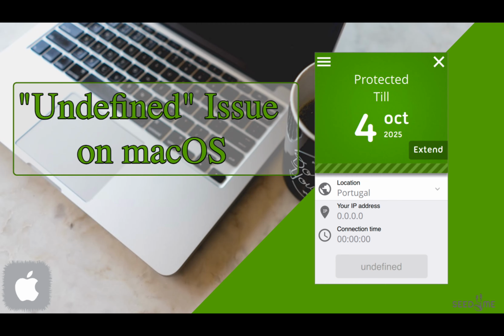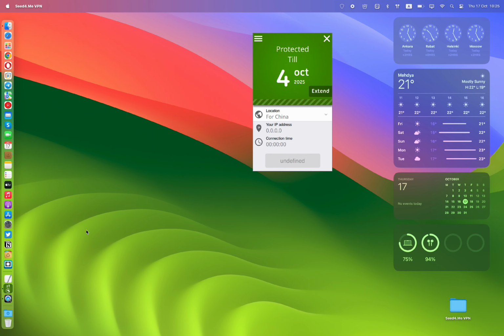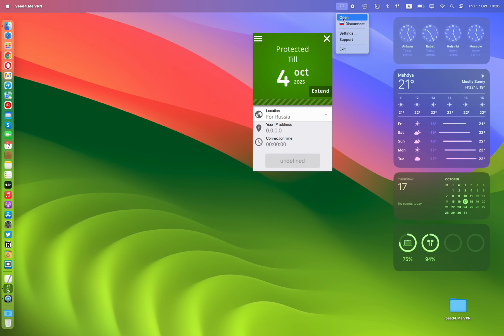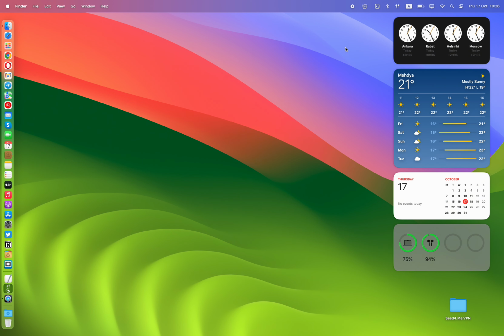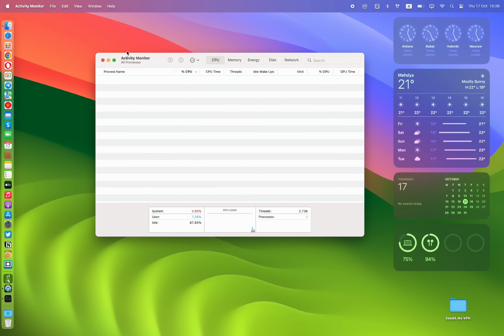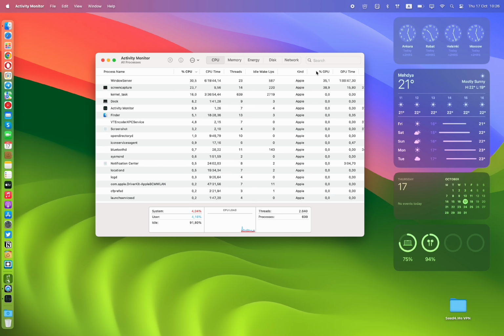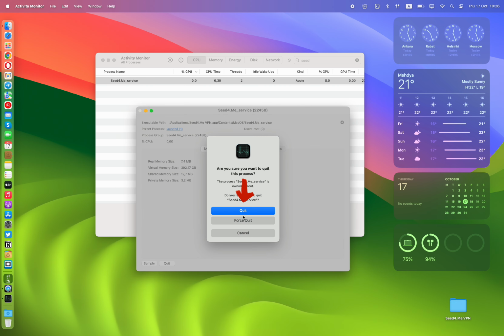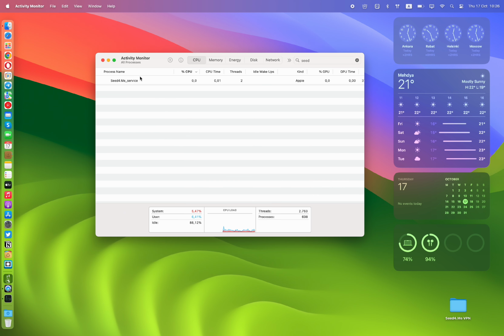How to Fix the 'Undefined' Button Issue on macOS - Seed4.Me VPN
In this video, we show you how to fix the 'Undefined' Connect button issue in the Seed4.Me VPN app on macOS.

If the Connect button becomes grayed out and prevents you from connecting, follow these simple steps to resolve the issue quickly.